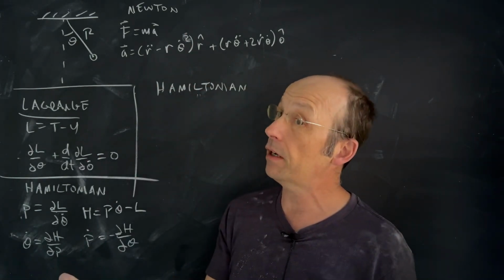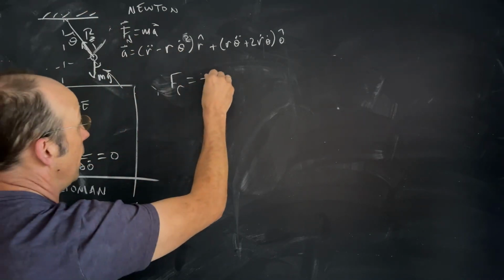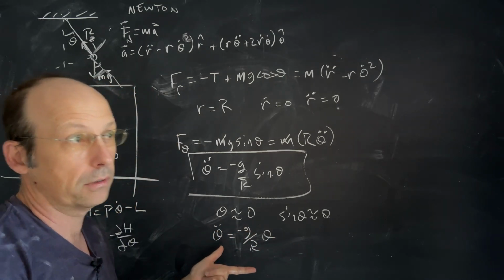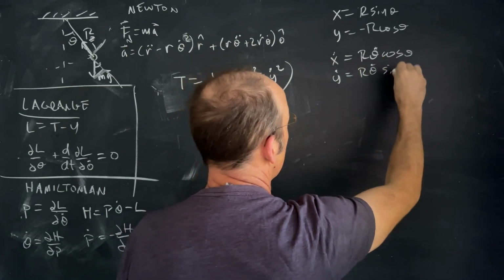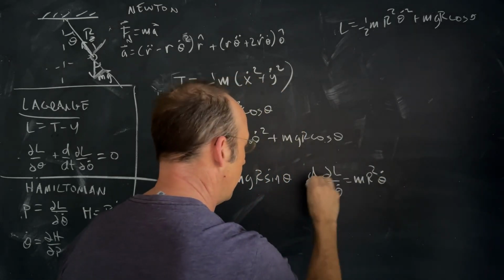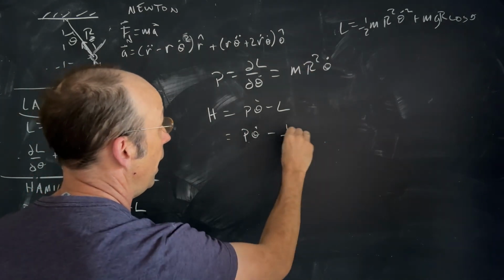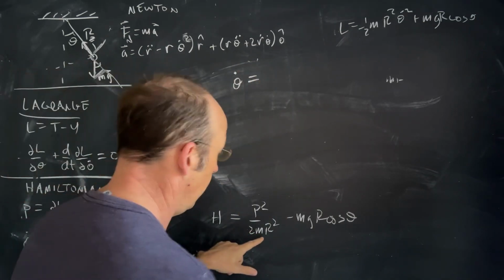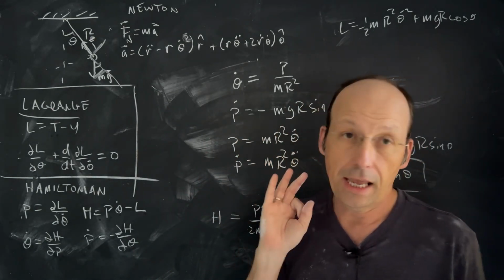Three Ways to Get the Motion of a Pendulum: Newtonian, Lagrangian, Hamiltonian.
Looking at the equation of motion for a pendulum, here are three ways to solve this: newtonian mechanics, Lagrangian Mechanics, Hamiltonian Mechanics.